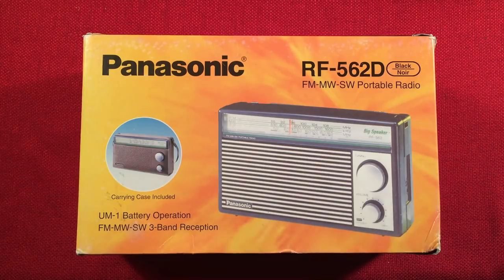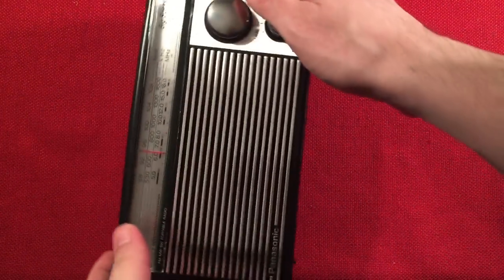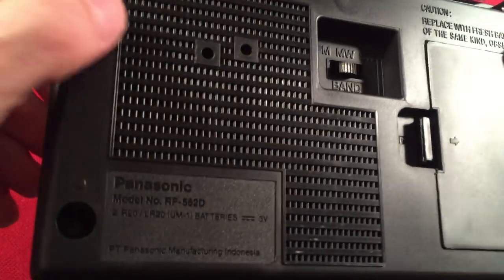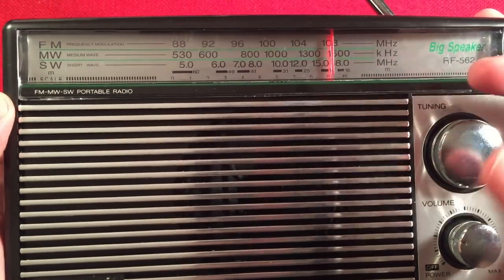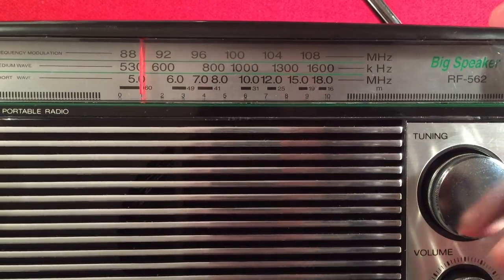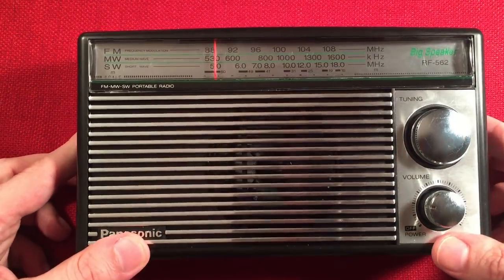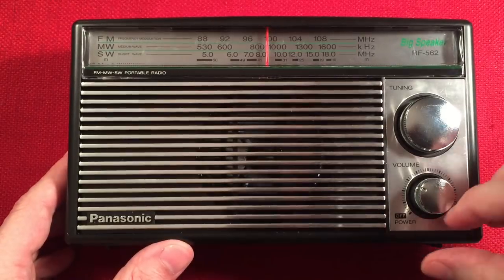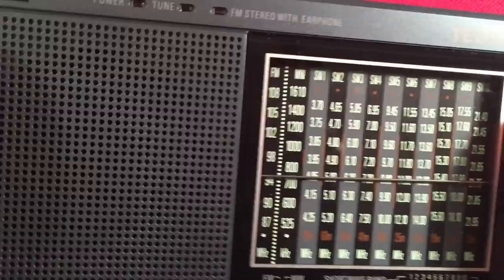Class is In: The Panasonic RF-562D FM MW SW Radio Review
The Panasonic RF-562D portable shortwave radio is a great throwback to a classic radio build.  It does very well on all the bands, and is worth the money for what you get.

▶ The Panasonic RF-562D on Amazon USA
▶ The Panasonic RF-562D on Amazon CA
▶ The Tecsun R9700DX at Amazon USA
▶ The Tecsun R9700DX at Amazon CA

Features I like about this radio:
The classic look is great.
The carrying case is included and really brings home that nostalgic look.
Reception on all of the bands is very good.
Speaker audio is fantastic for voice such as talk radio, sports, shortwave listening and classic radio shows.
Runs on D cells which is good for many days.
Long antenna whip.

Features that could be added or improved on:
Price, it might be a little high for what it is, but there are not many radios out there in this catagory.
Dial light.
At least mono playback for both ears when using headphones.
Tuning knob could be slightly smoother.
The use of metal would have been a home run on this radio.

Overall, if your looking for that nostalgic look, conversation piece, and a radio that can perform then this is for you.  If you want an up to date portable analog shortwave radio and don't care about having the classic look, then check out the Tecsun 9700DX for the same price.

Arnold Alt
MaryAnn A
Rita B